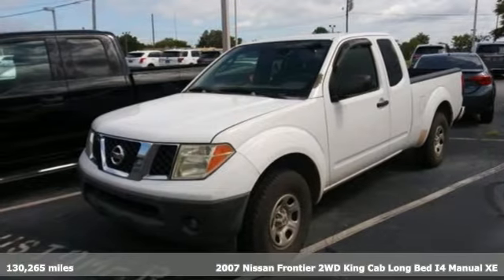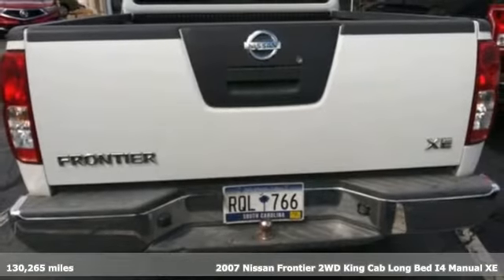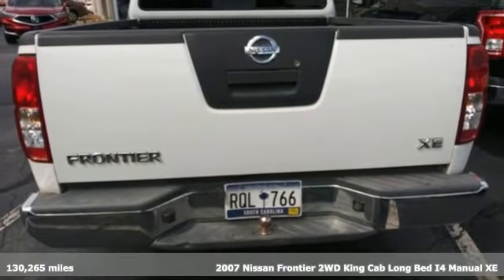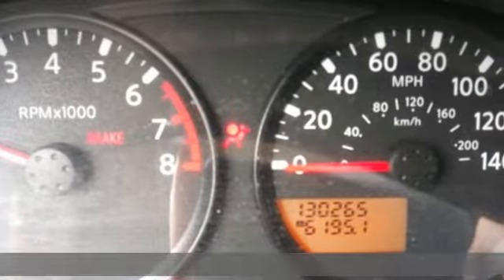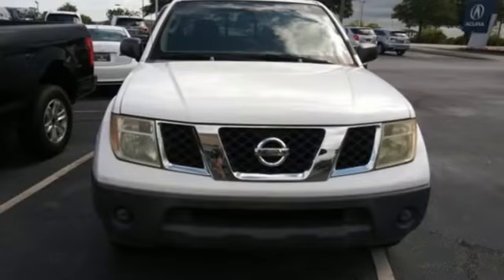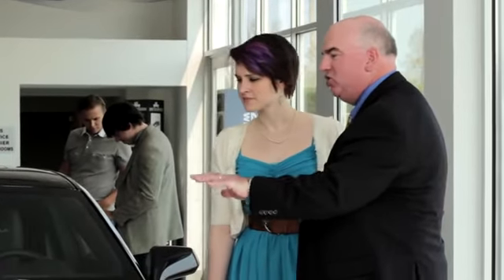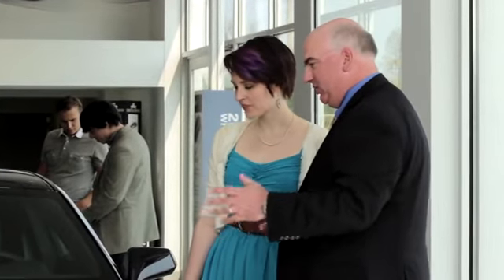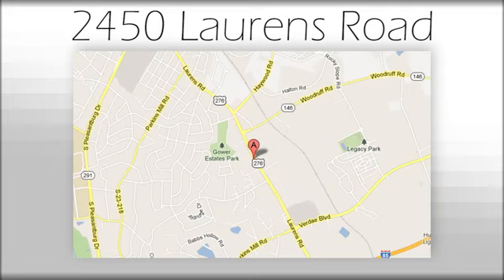Used 2007 Nissan Frontier Greenville SC Easley, SC BAP5663A - SOLD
Year: 2007
Make: Nissan
Model: Frontier
Trim: XE
Engine: 2.5L I4 SMPI DOHC
Transmission: 5-Speed Automatic with Overdrive
Color: White
Mileage: 130265
Stock #: BAP5663A
VIN: 1N6BD06T17C407894

Address:
2450 Laurens Rd